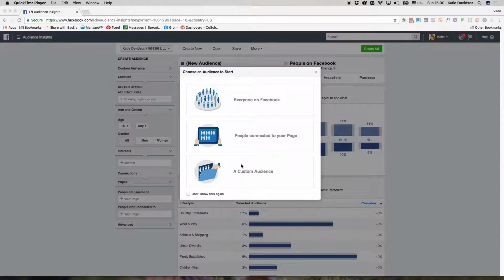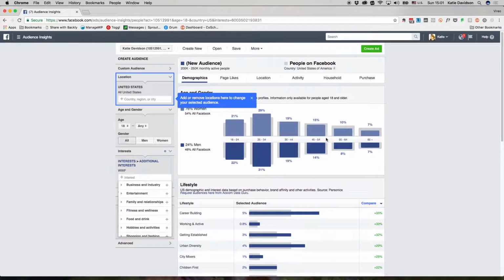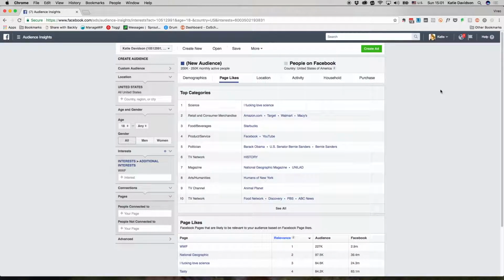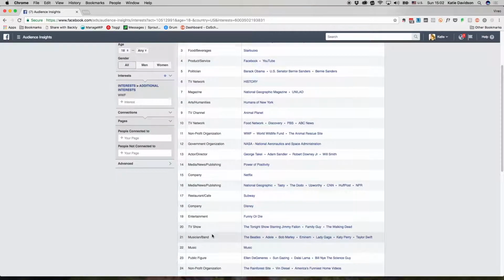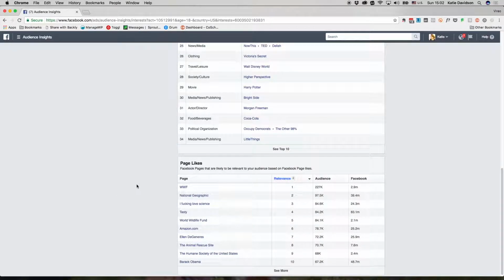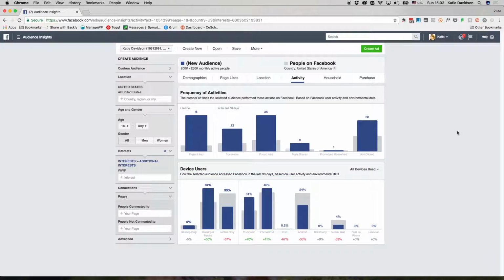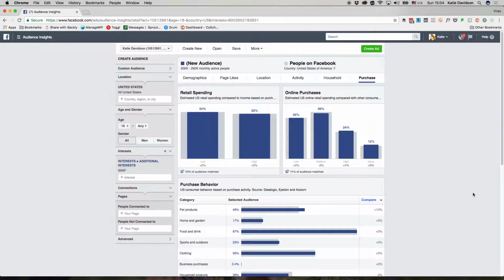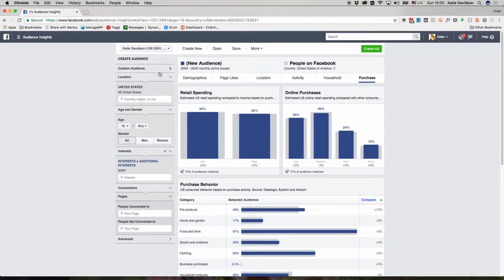How to use the Facebook Audience Insight Panel to do Research for your Non profit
For more information on Social Media for Social Good please visit the full article: